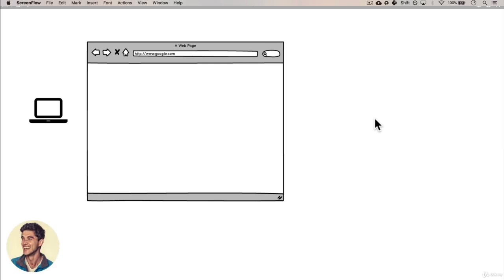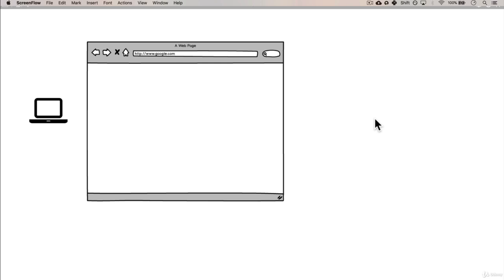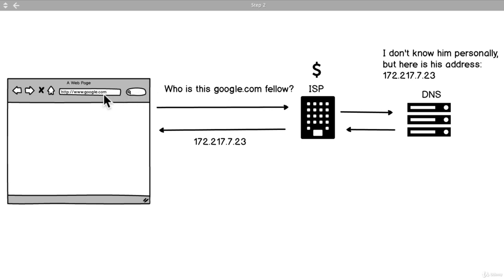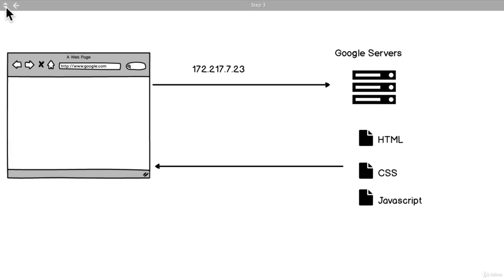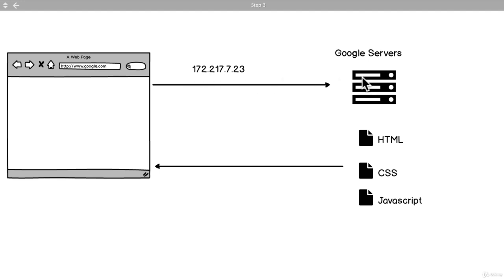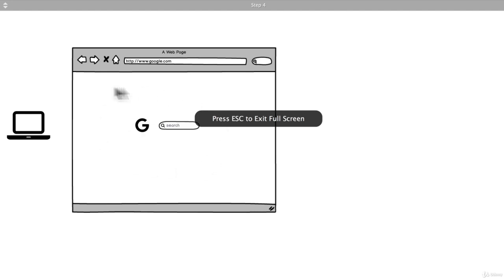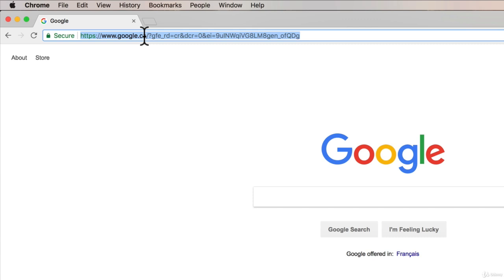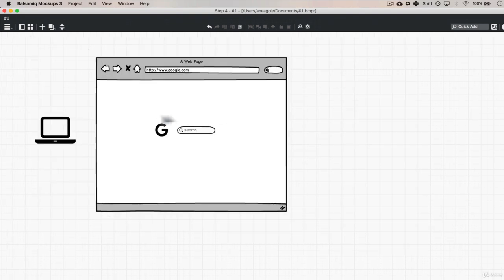Coder | How The Internet Works | PART-1